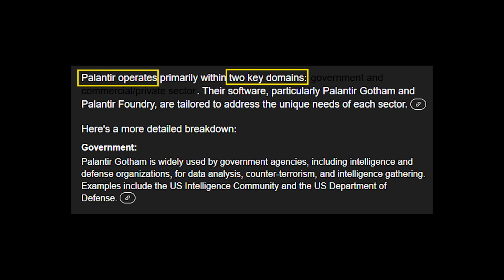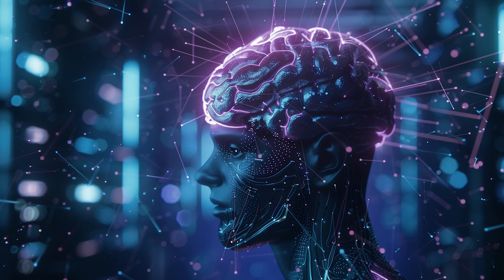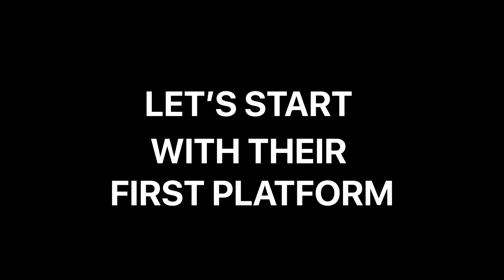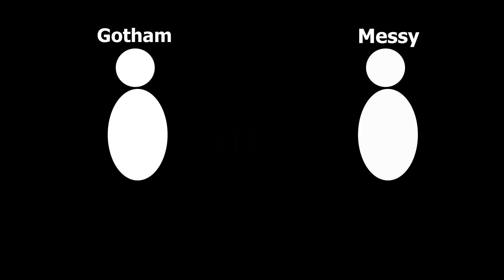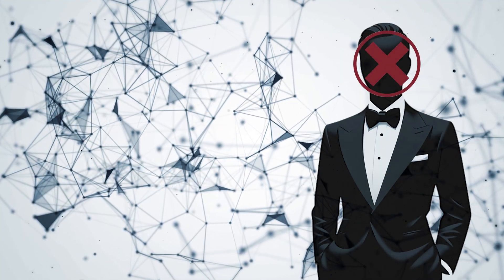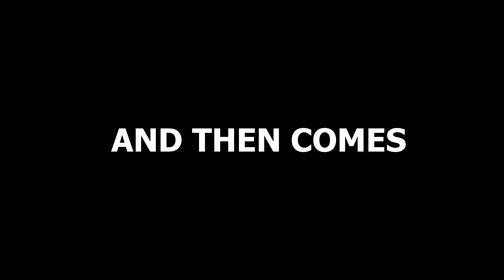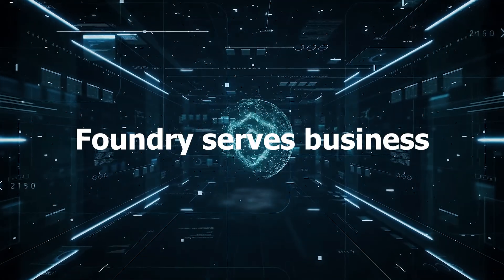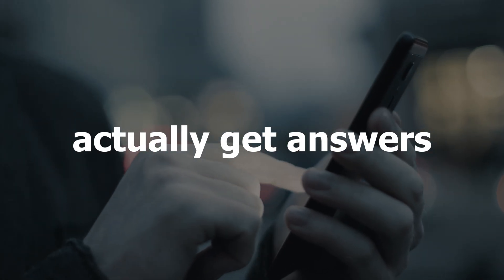How Palantir Technologies Secretly Shapes Global Decisions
What if one company held the power to help governments catch criminals, corporations predict market shifts, and humanitarian organizations save lives—all through the power of data? That company is Palantir Technologies.

In this video, we dive deep into how Palantir secretly shapes global decisions using its powerful platforms: Gotham and Foundry. From defense and intelligence to healthcare, finance, and disaster response, Palantir's cutting-edge software helps organizations turn massive amounts of complex data into actionable insights.

■ What is Palantir Technologies?
■ How does Palantir Gotham help governments?
■ How does Palantir Foundry transform businesses?
■ Why is Palantir often called the secret weapon of the digital age?

Discover how this low-profile tech giant is quietly changing the world—one decision at a time.